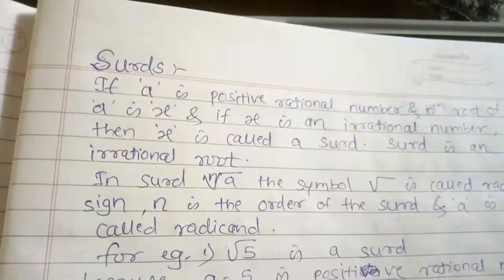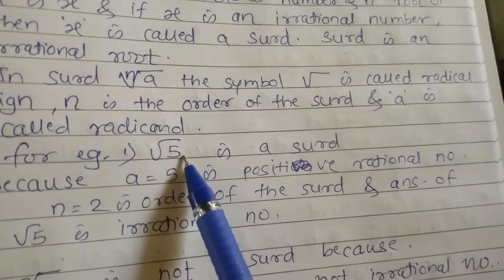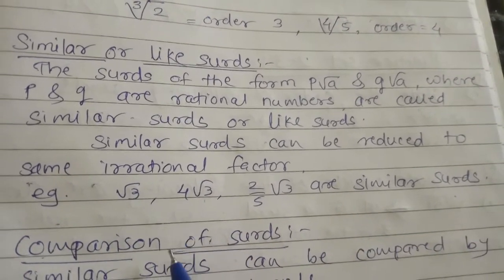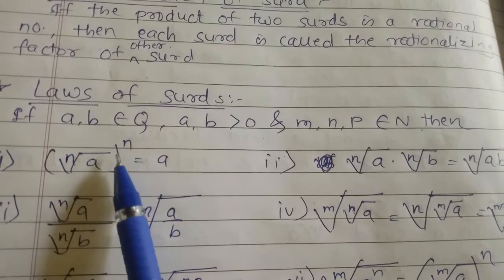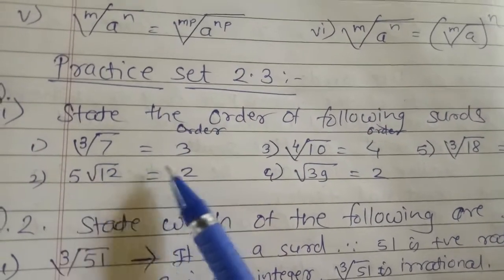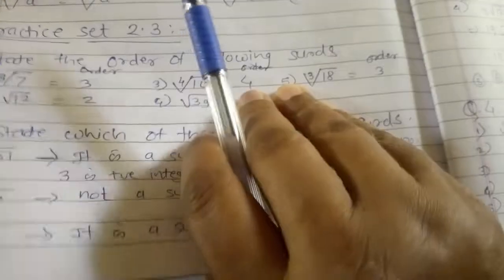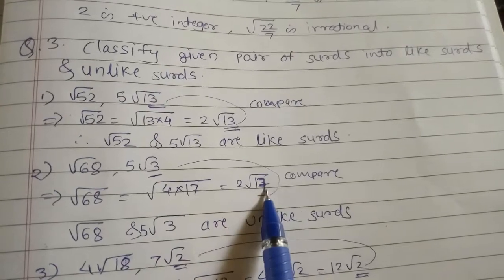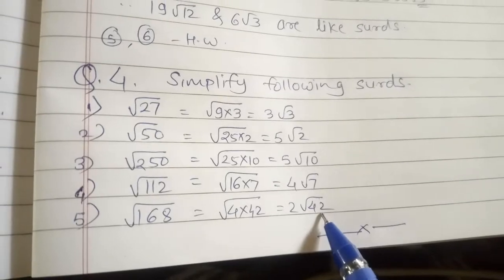Lecture 13-Real numbers-5-9th